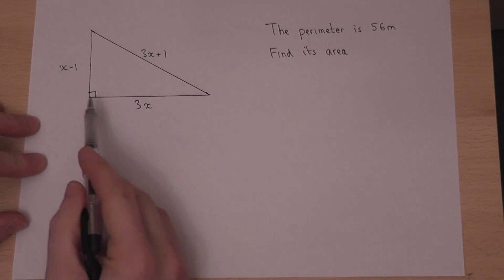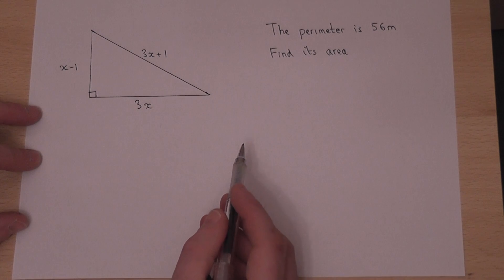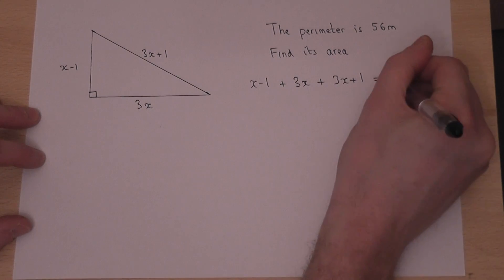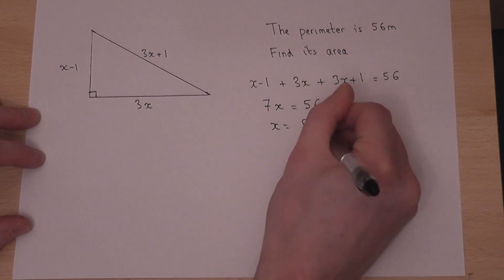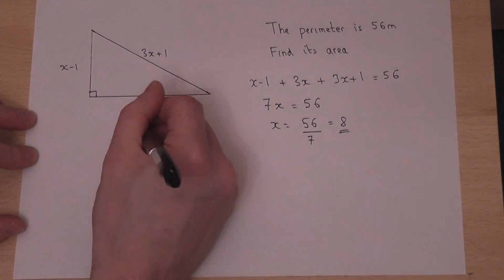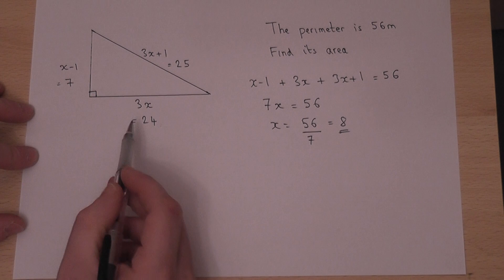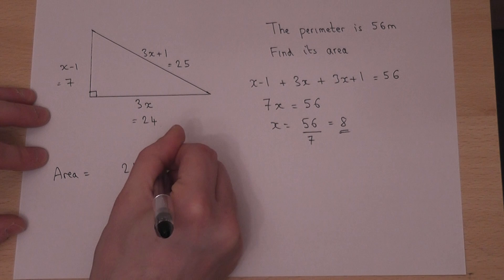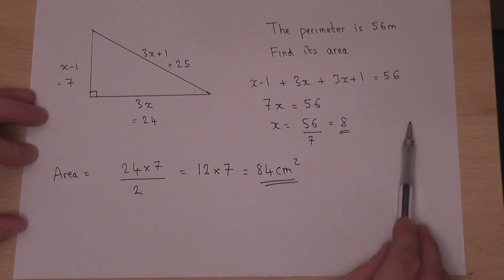Algebra and Triangles : solving equations linked to perimeter and area